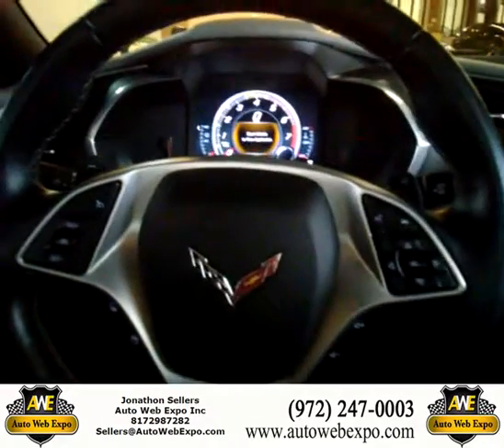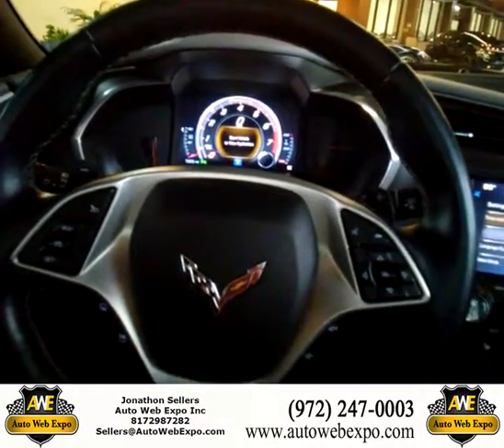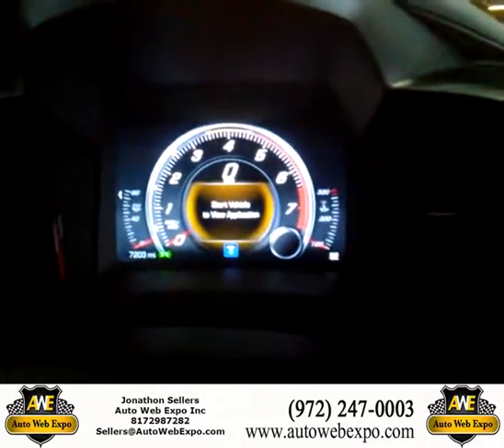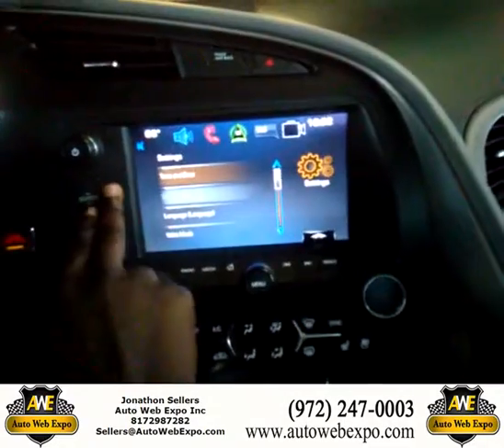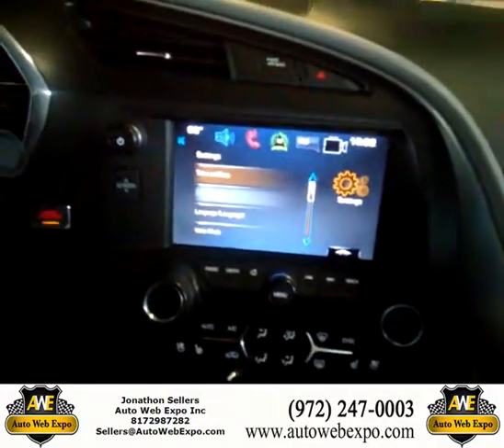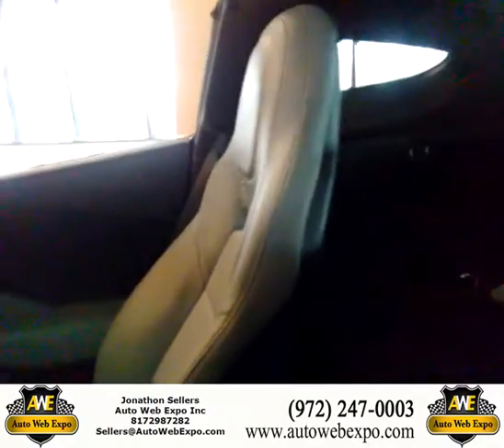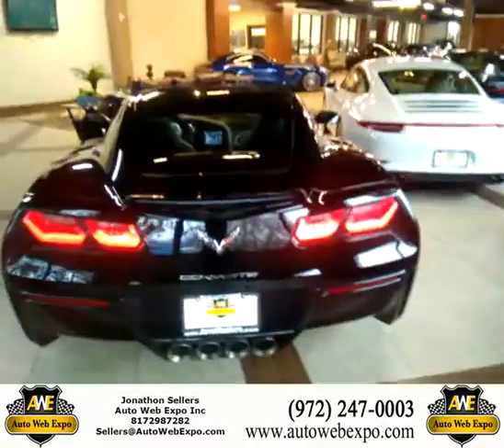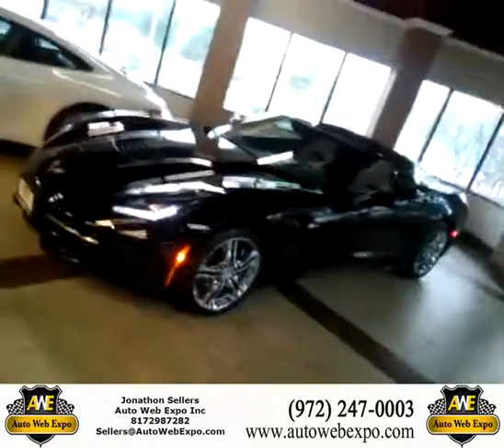2016 Chevy Corvette 3LT HOT BUY!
6.2L American Muscle! Only has 7k miles clean carfax close to new at half the price!!!